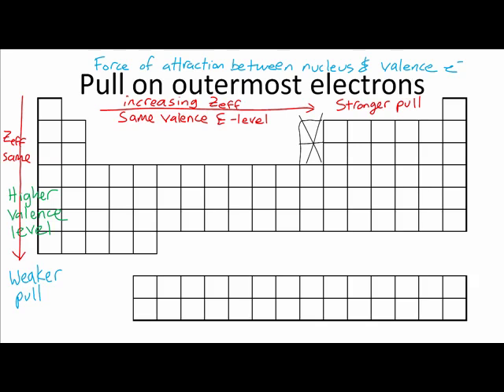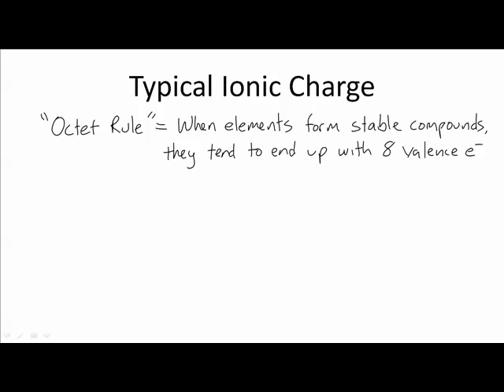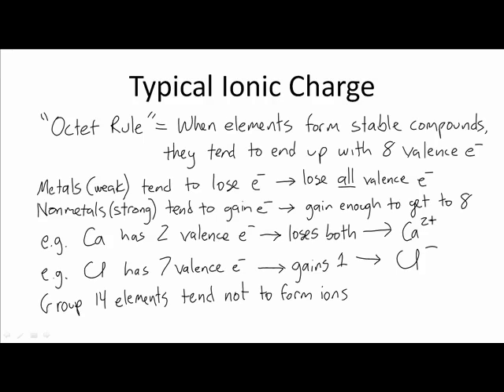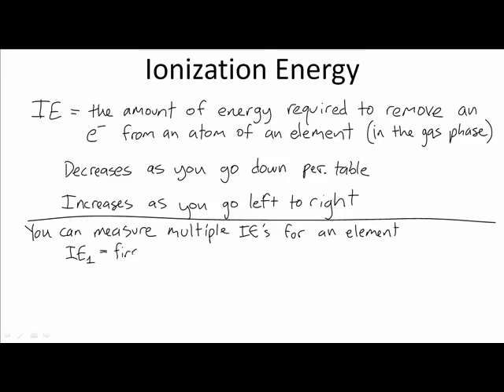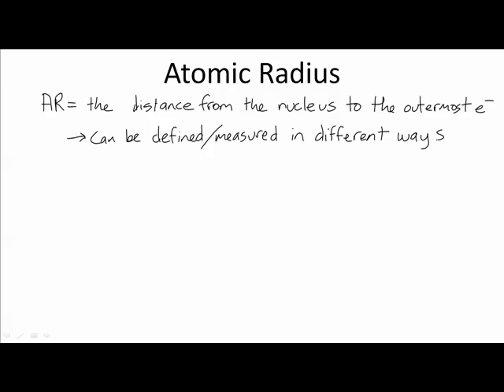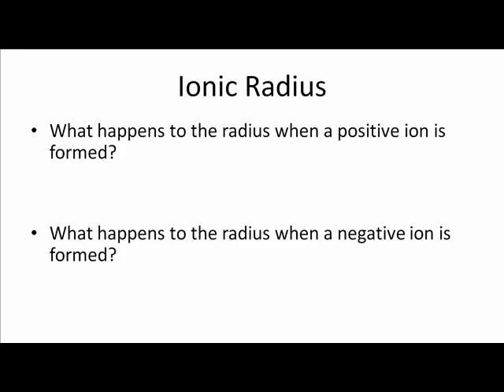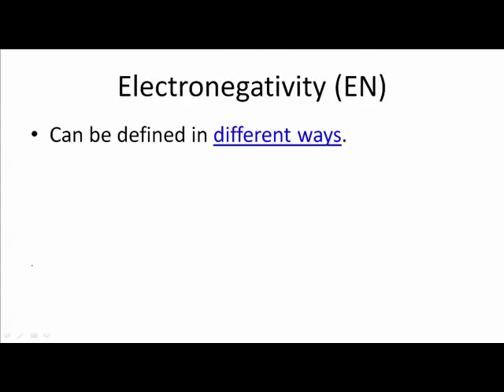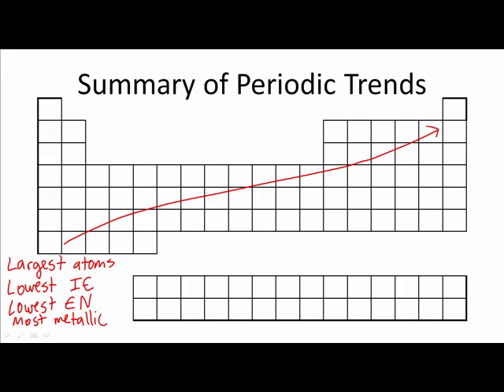AP Chem Lecture 3-2 (Specific atomic properties)